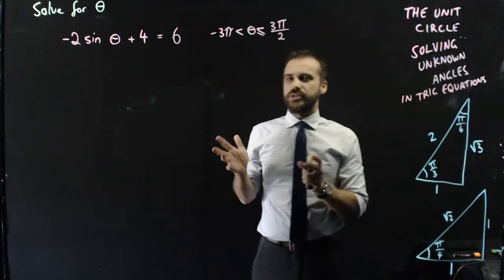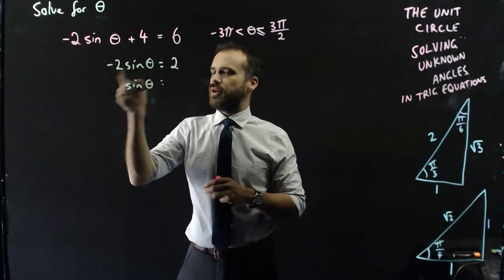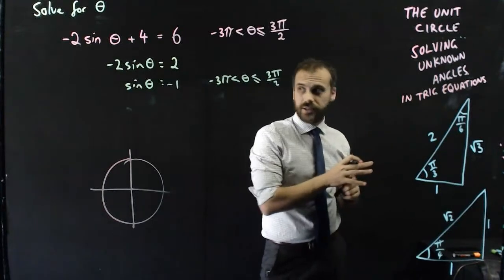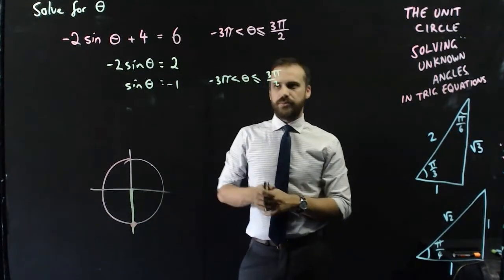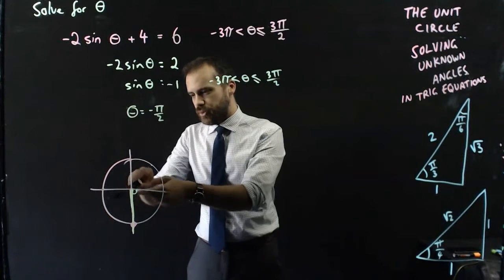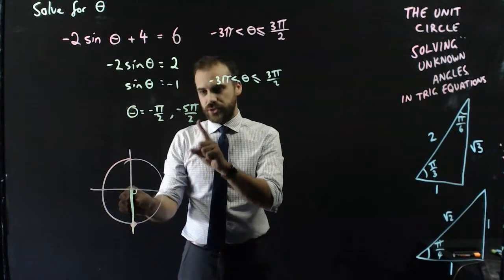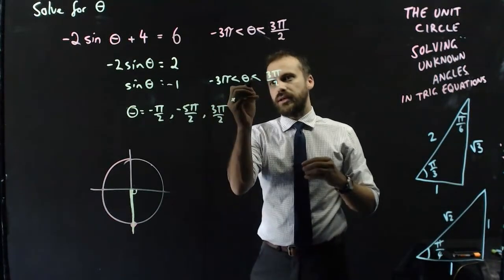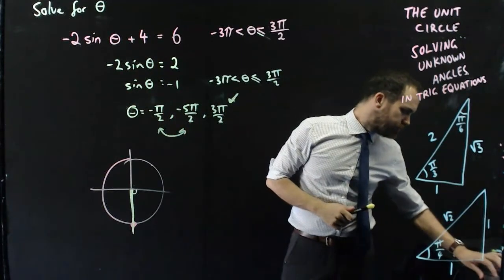The unit circle solving unknowns in trig equations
In this video we solve for an unknown angle in a trigonometric equation. We also use an unusual domain, with negative and positive solutions.

The answer to this question is a boundary angle, which also adds in a complicating factor with our domain being less than or equal to. Want more videos? I've mapped hundreds of my videos to the Australian senior curriculum at my